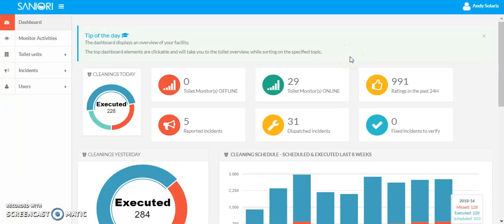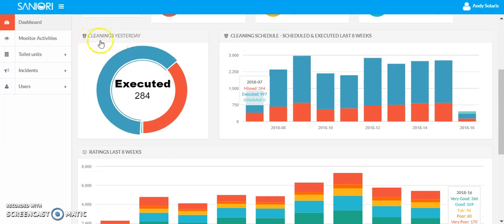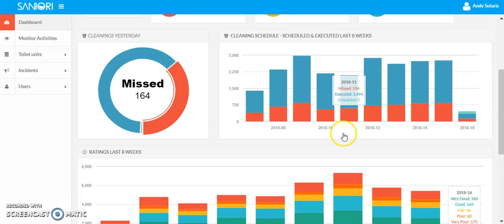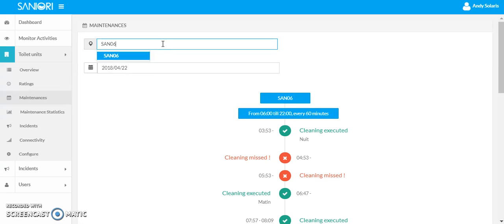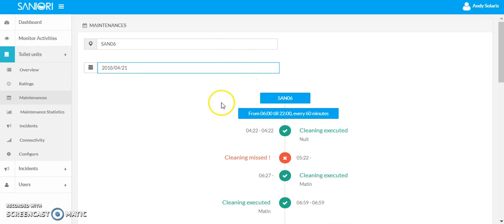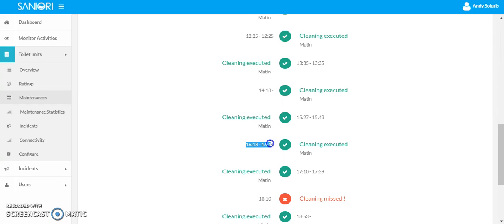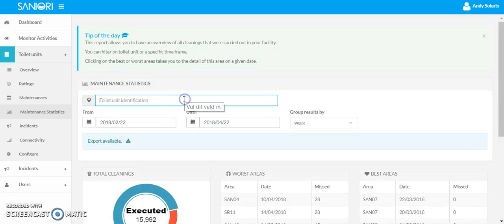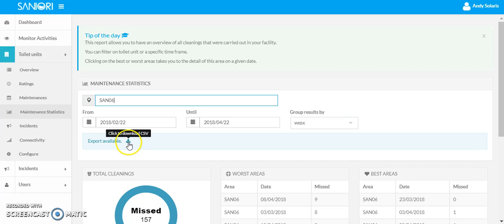Consult Cleanings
A short tutorial to consult the cleanings that happened in your facility and see the maintenance statistics.